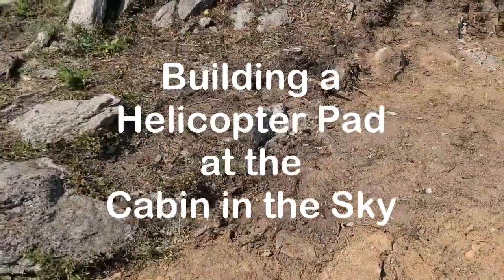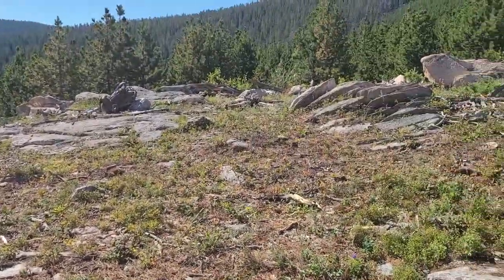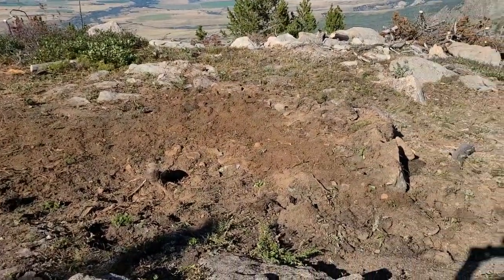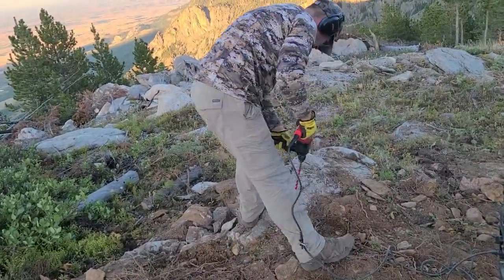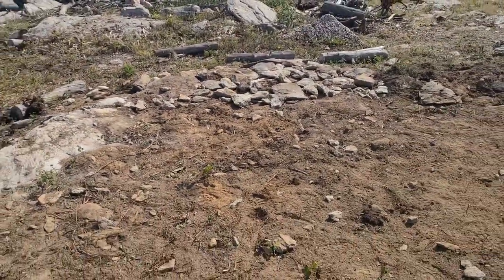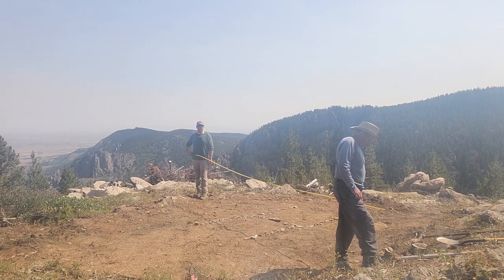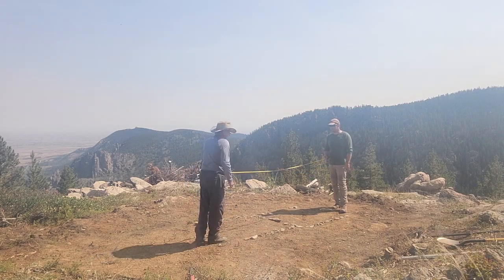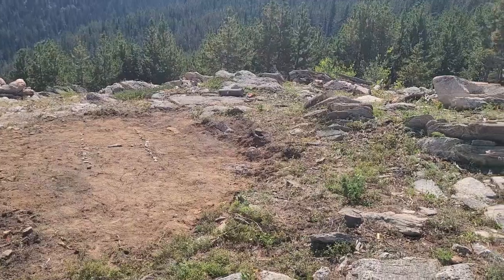Building a Helicopter Pad at the Cabin in the Sky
Building a Helicopter Pad at the Cabin in the Sky property in the Bighorn Mountains, near Sheridan Wyoming.